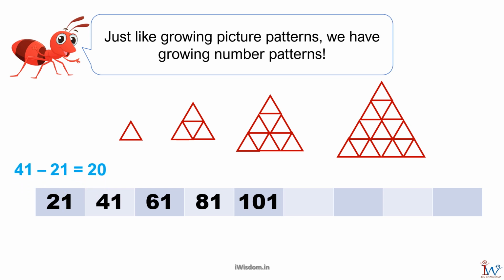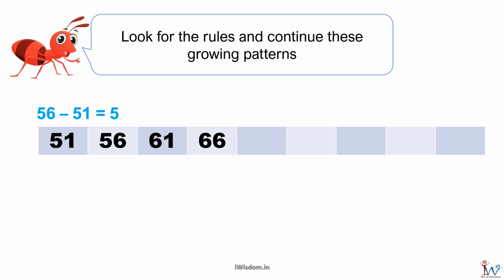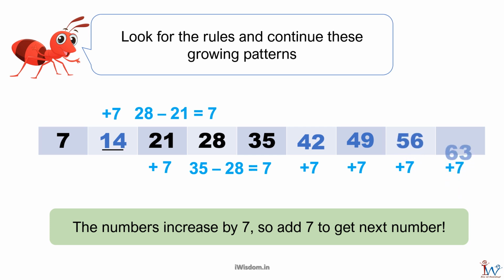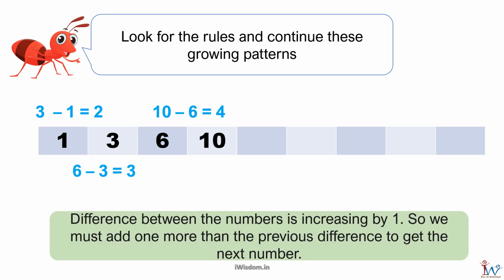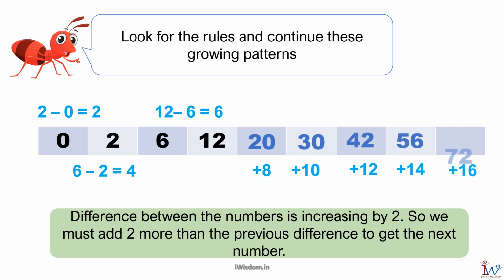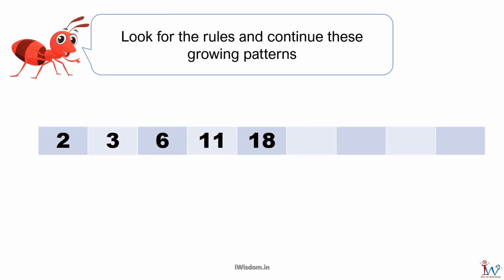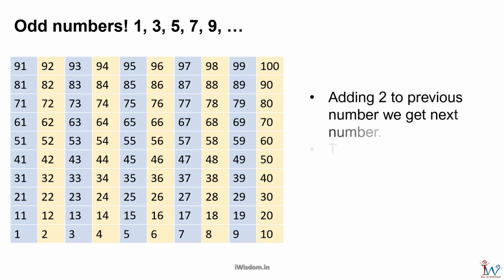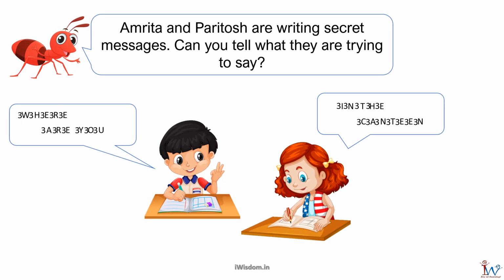CBSE CLASS 03 MATH 10 02